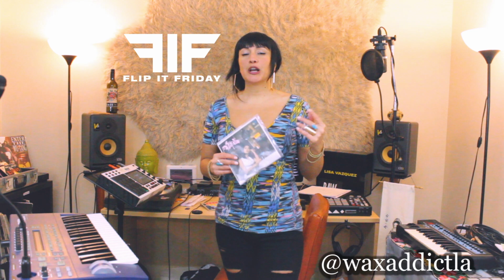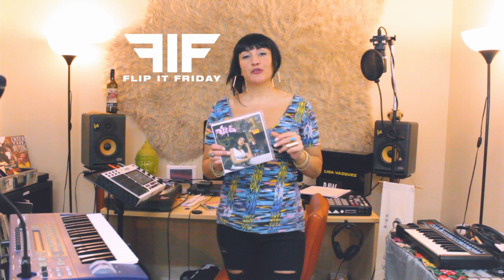FLIP IT FRIDAY EPISODE 15 | Beat Making Series w/ Lisa Vazquez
In this Beatmaking series, Producer/Recording Artist Lisa Vazquez creates a beat on the spot from a record chosen by fans or at random.

FLIP IT FRIDAY Episode 15!!! I used a record I picked up in my recent visit to LA and the NAMM Show! I was kindly introduced to a record dealer named ENDO. He goes by @waxaddictla on Instagram. Check him out!

I got stupid with it in this one, buy hey, if you're not being playful in your creativity , then you're missin out!

If you'd like to send me something to flip, you can do so at :
ATTN : Lisa Vazquez
Specks Records
8216 N Denver Ave
Portland, OR
97217

Equipment Used:
AKAI MPC Live (Standalone Mode)
NOVATION Ultranova Analog Synth
Martin Acoustic Guitar (not shown)
Numark TTX Turntable
Ableton Live 10 for mixing final track